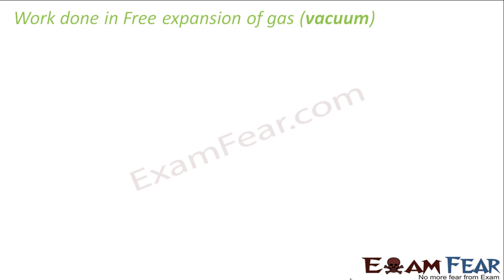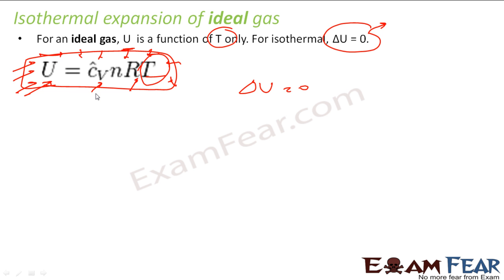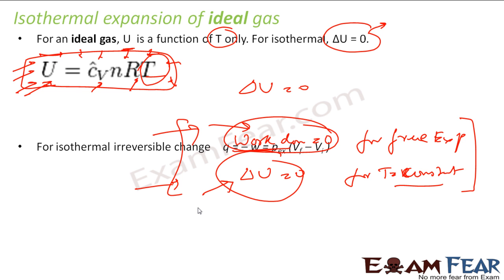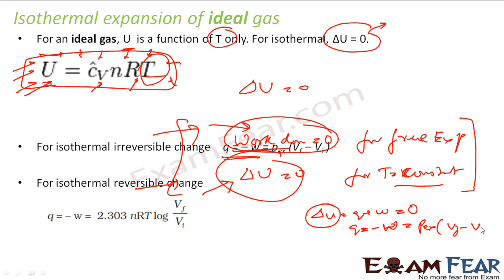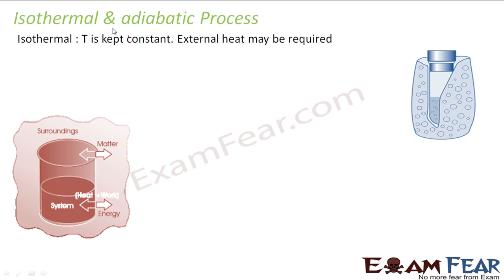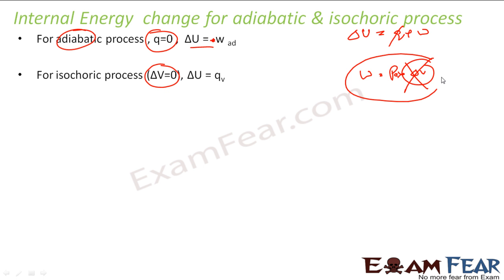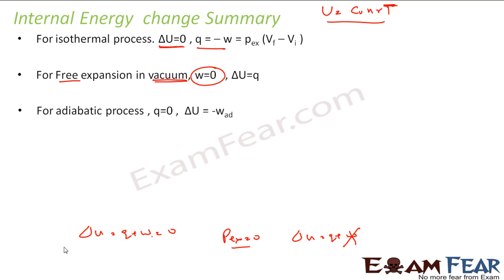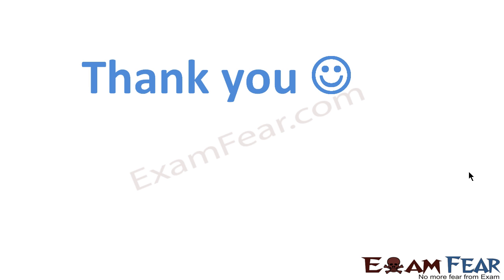Chemistry Thermodynamics part 12 (Isothermal expansion of ideal gas) CBSE class 11 XI